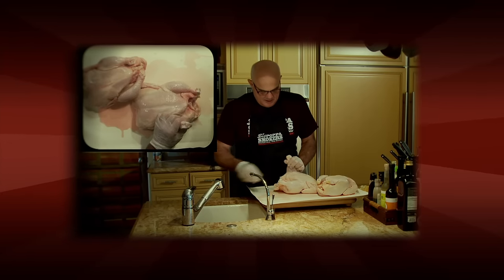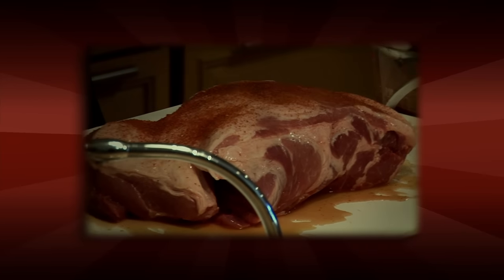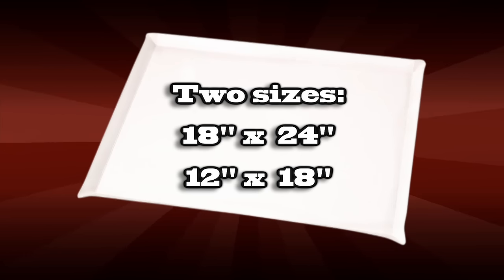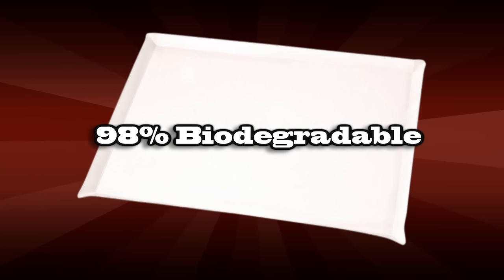Cutting Boards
Big Poppa Smokers was founded in 2009 and has become one of the leading Internet retailers for BBQ Grills, Smokers, Rubs, Sauces, & Accessories. The Big Poppa Smokers BBQ Team were the Grand Champions of the 2012 American Royal Invitational, are nationally ranked on the KCBS BBQ Competition circuit, and were featured on the second season of TLC's BBQ Pitmasters.